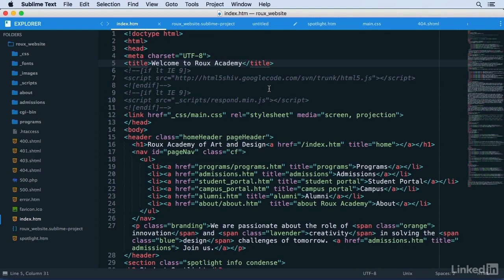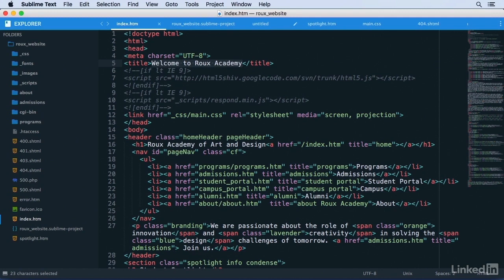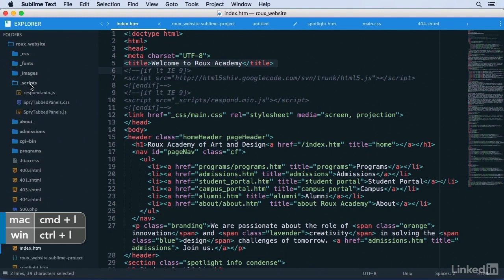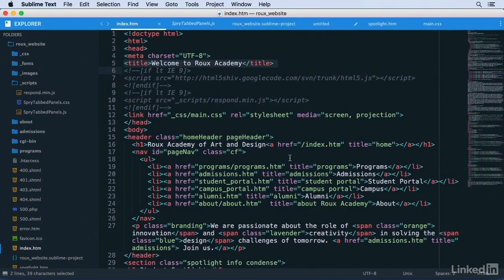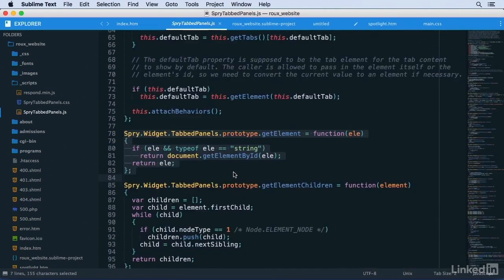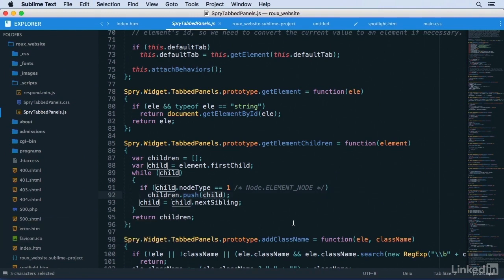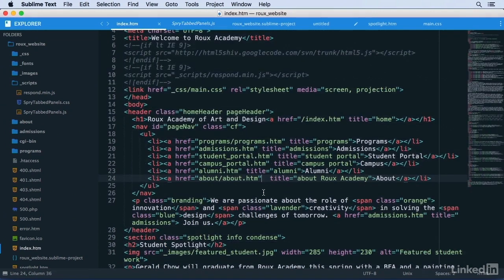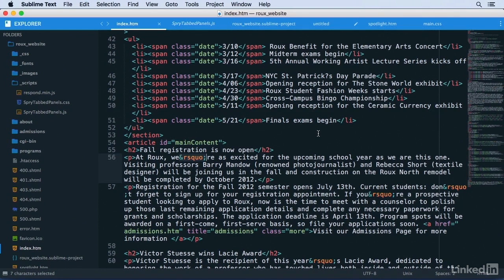0301 Expanding selections of code (Abdullah Publish)